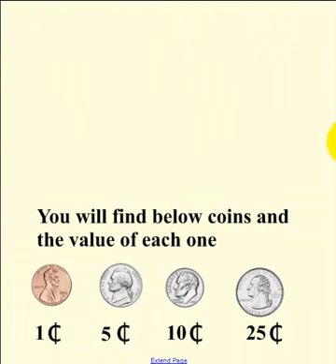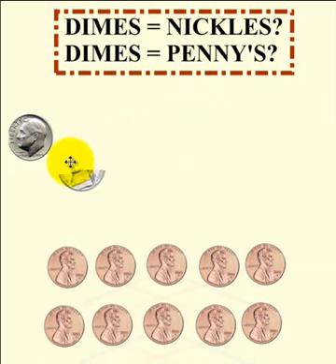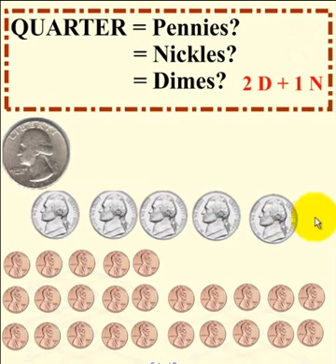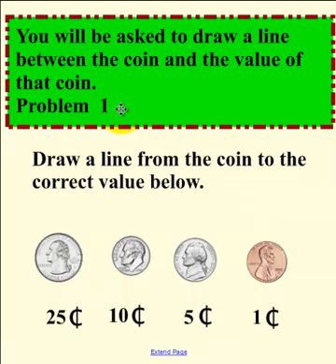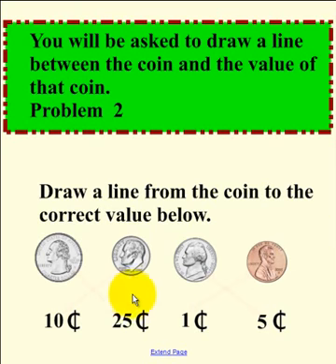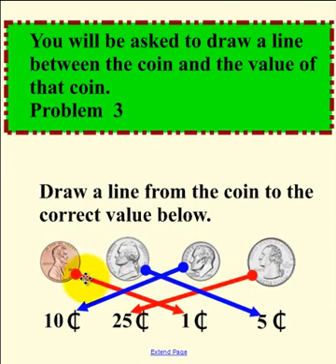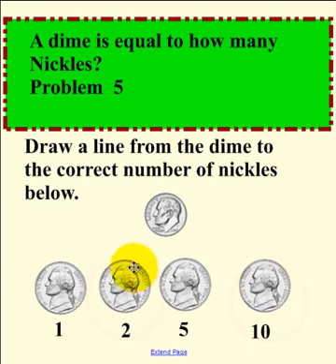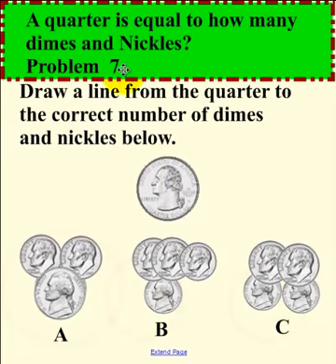VIDEO 1 FROM ULEAD MR POTATOE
Description
Counting Coins with Mr. Potato Head